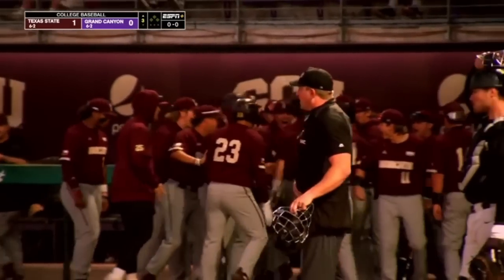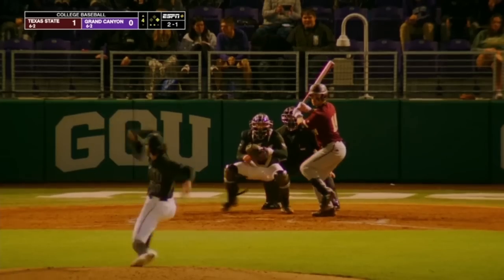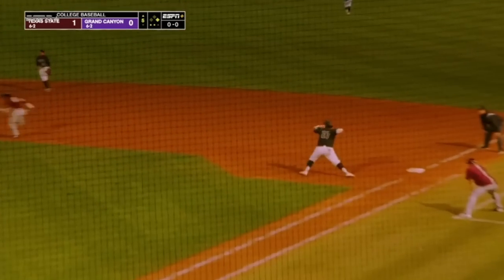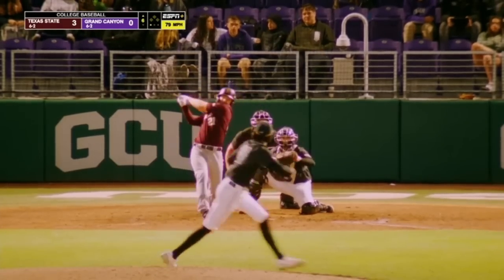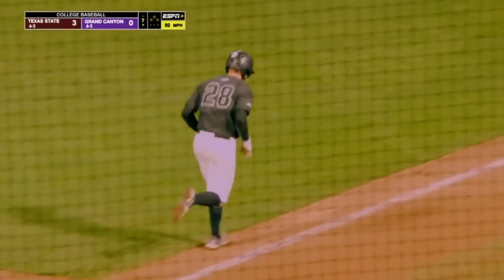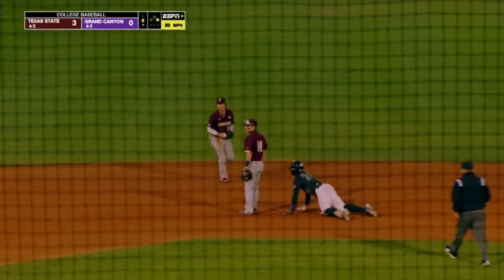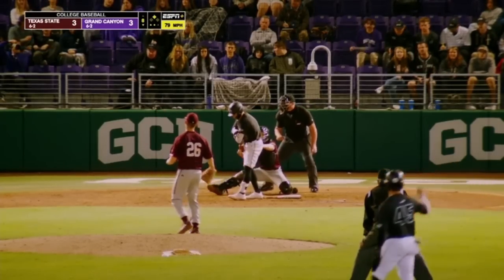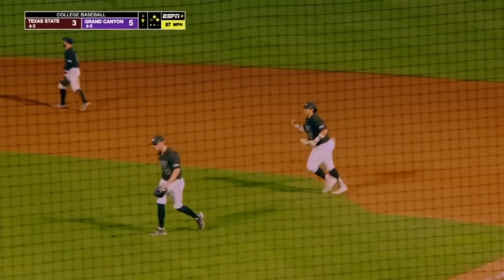Texas State vs Grand Canyon (Great Game!) | 2023 College Baseball Highlights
Texas State Baseball and Grand Canyon Baseball played the first game of their 3 game weekend series in the 2023 College Baseball Season.